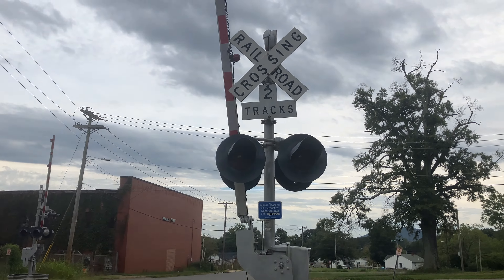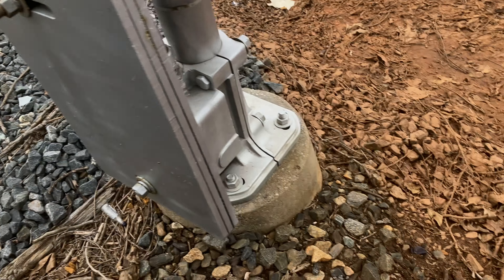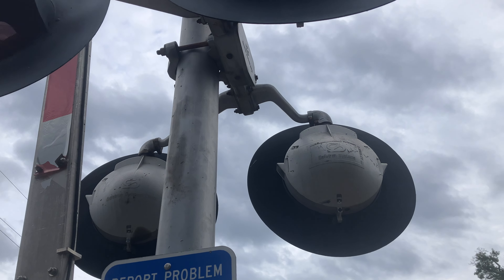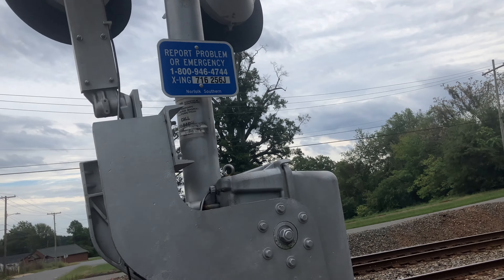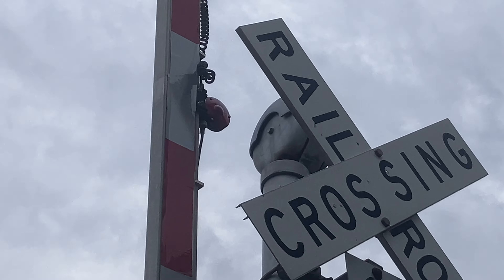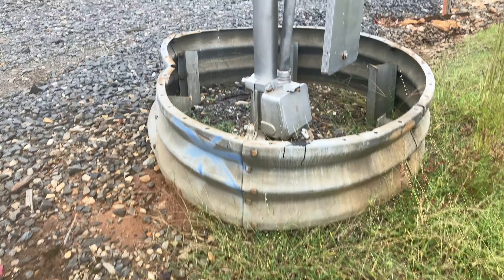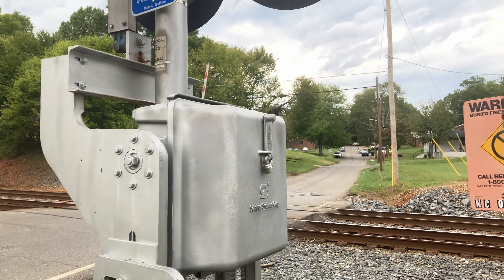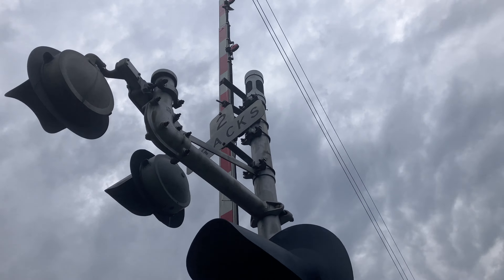(REDO) Baker Street Railroad Crossing Tour, Kings Mountain, NC